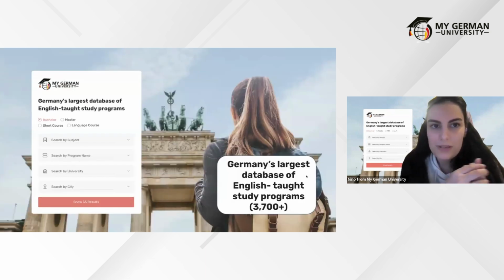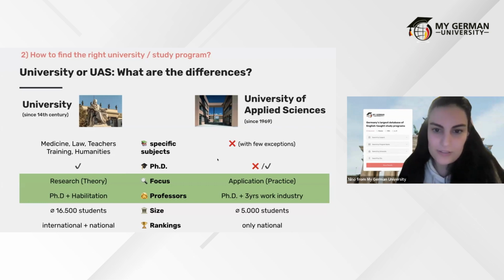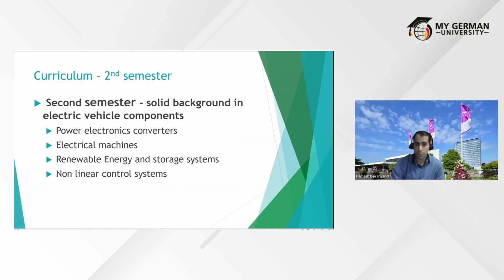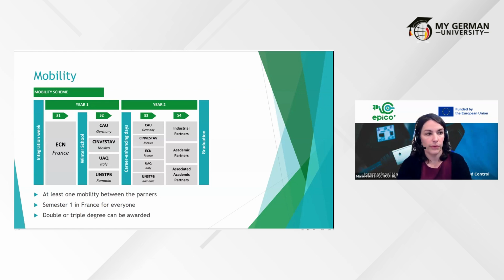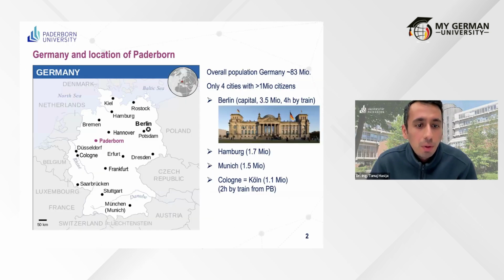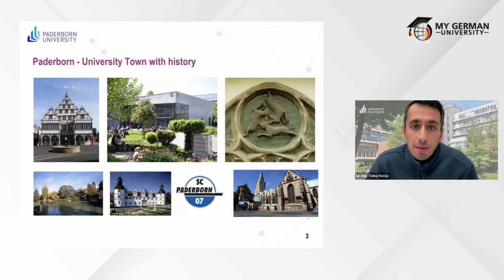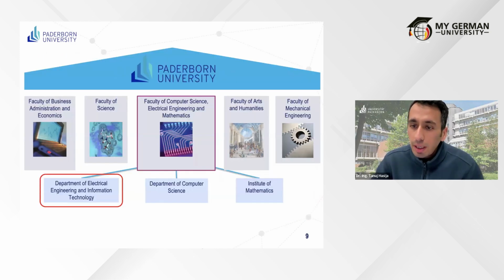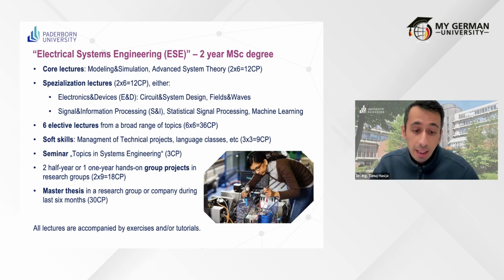Study Electrical Engineering in Germany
🌟 Welcome to the Webinar Recording: "Study Electrical Engineering in Germany!"🌟

📺 Watch Now: Dive into our comprehensive webinar recording, "Study Electrical Engineering in Germany," and kickstart your journey to academic excellence. Germany, renowned for its top-tier universities and diverse academic programs, offers exceptional opportunities in Electrical Engineering. 🇩🇪📘

What You'll Discover:

📘 Program Structure Simplified: Understand the structure of Electrical Engineering programs in Germany, including admissions processes, curriculum details, and academic expectations.

🏫🌐 Explore Diverse Programs: Discover a wide array of Electrical Engineering programs across Germany to find your perfect academic match.

🎓🌟🔝 Career Opportunities: Gain insights into the job market and career prospects after graduation, with inspiring potential career paths in the field.

🗨️🎤 Expert Q&A Session: Access valuable insights from a live Q&A session with university program representatives, answering your burning questions directly.

✈️🎓 Start Your Academic Journey: Whether you're a prospective student or exploring educational options, this recording is your gateway to starting your Electrical Engineering adventure in Germany.

M.Sc. Electrical Vehicle Propulsion and Control
M.Sc. Electrical Systems Engineering